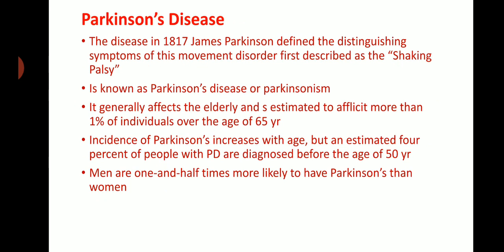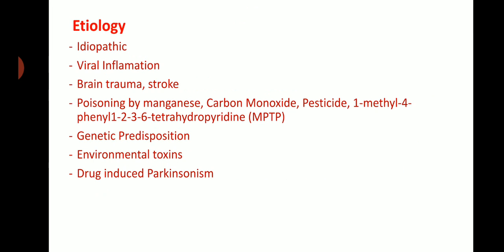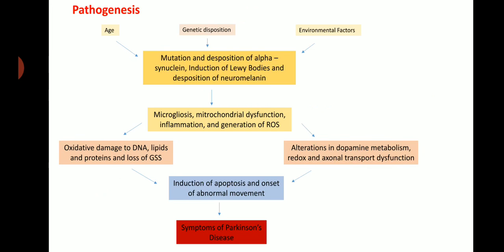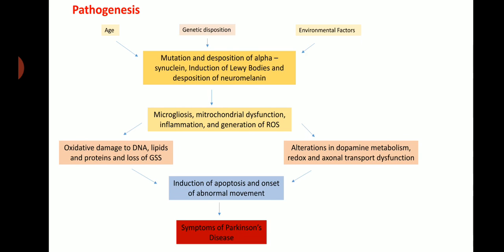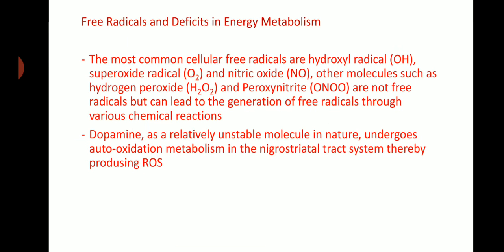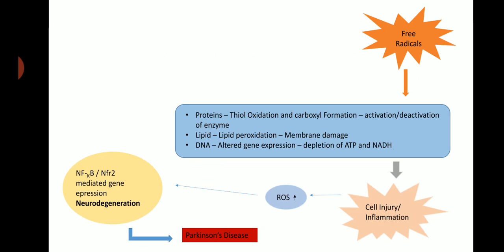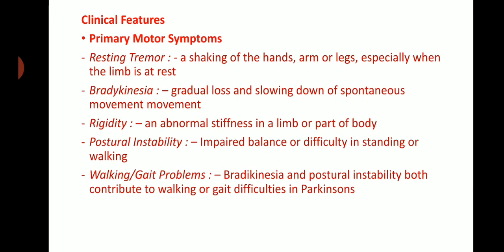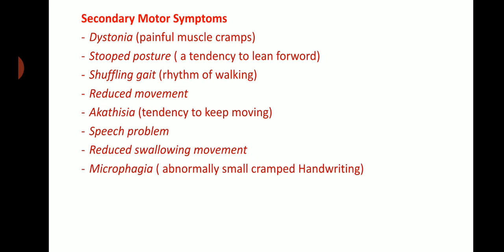Parkinson’s Disease by Dr. Khade A M